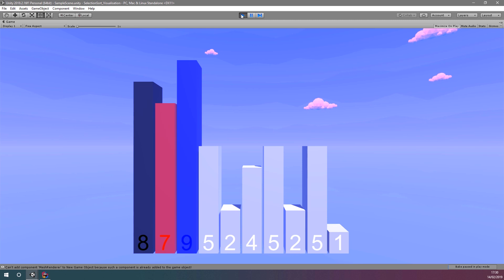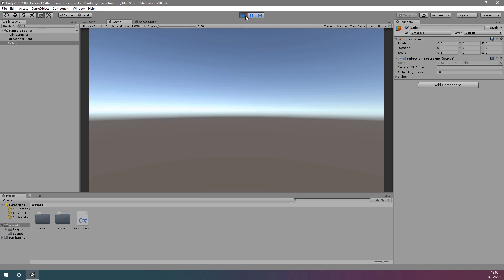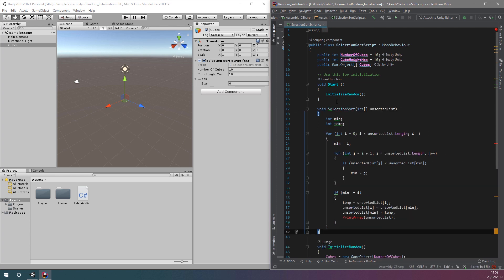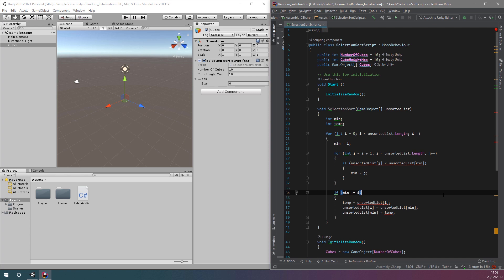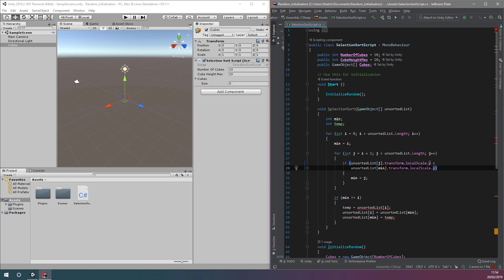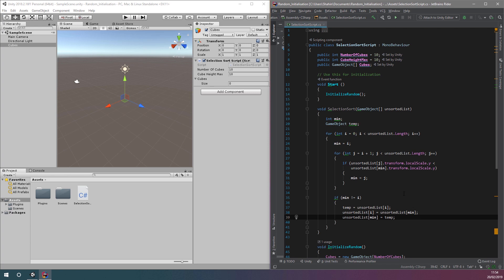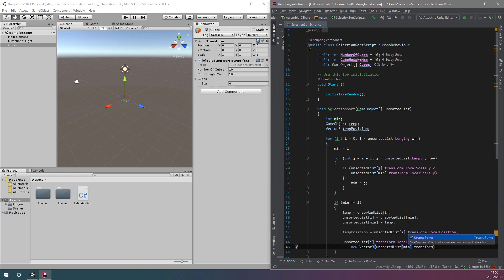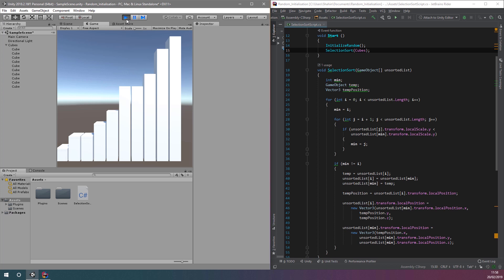Unity - Sorting GameObjects by Scale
In this video, we learn how the selection sorting algorithm works.

This is part of a video series where we learn how to visualise the selection sort algorithm in Unity (Unity3D)